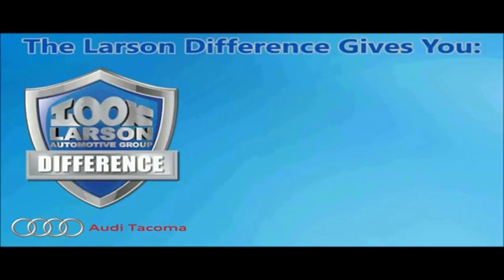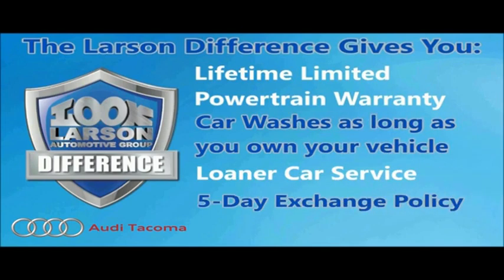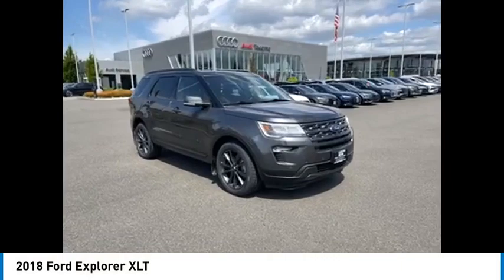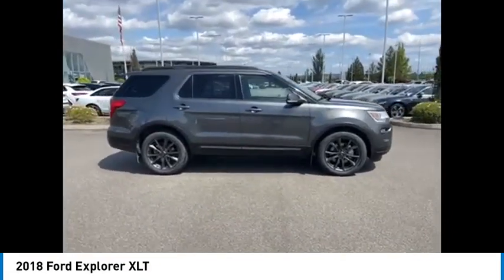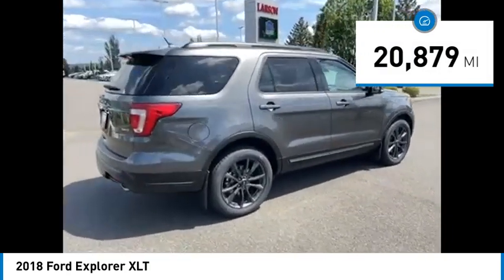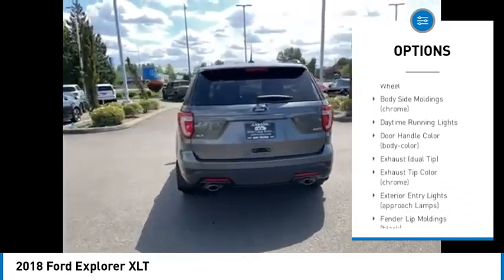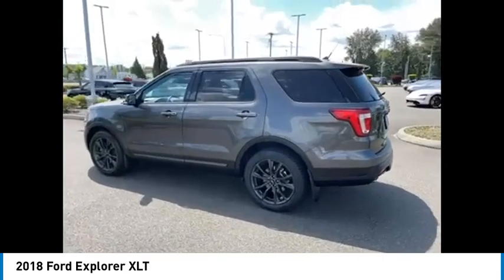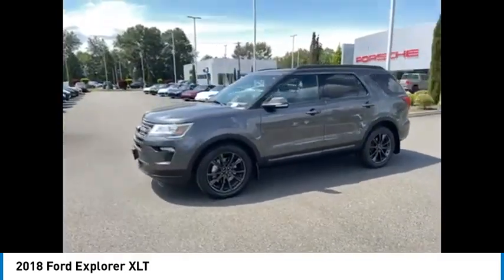2018 Ford Explorer A5987A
2018 Ford Explorer XLT

Larson Audi
1701 Alexander Ave E

Introducing the 2018 Ford Explorer XLT 4WD, a versatile and capable SUV that combines comfort, performance, and advanced features. With only 20,879 miles on the odometer, this Ford Explorer is in excellent condition and ready to take you on your next adventure.